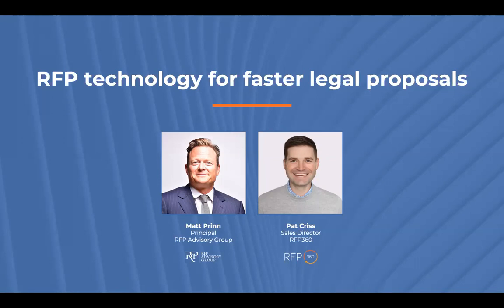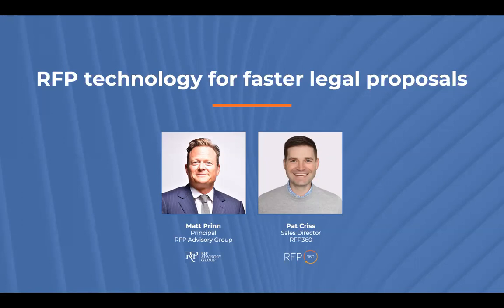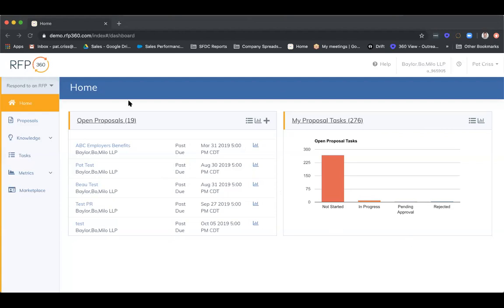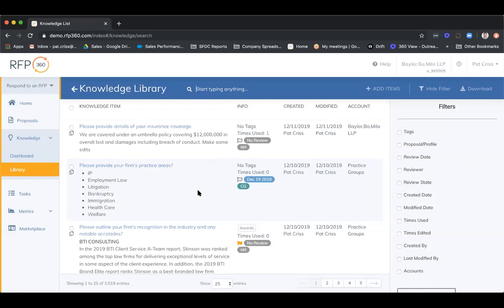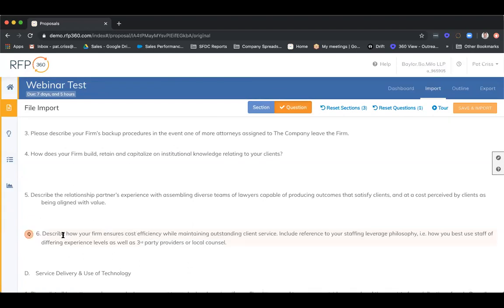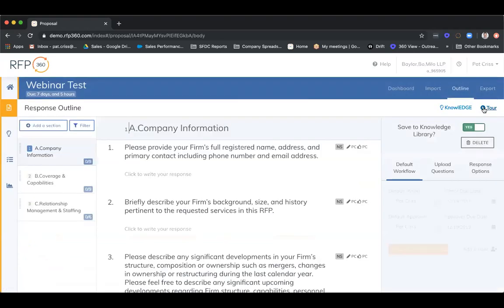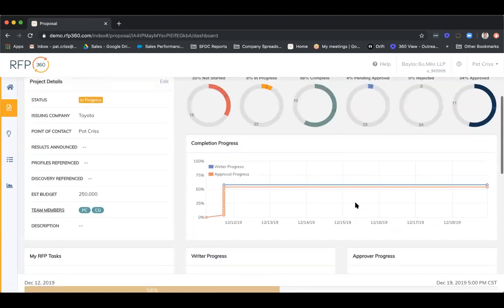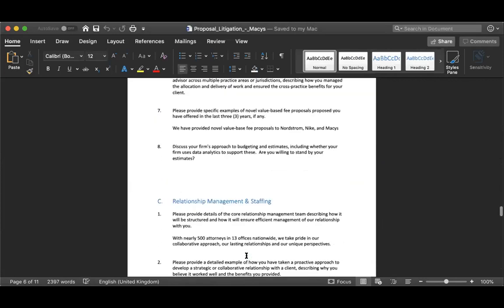RFP technology for faster legal proposals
The legal RFP process is time-consuming and monotonous, but there's a better way. RFP software is improving the proposal process for law firms and enabling quicker wins.

The webinar explores:
- How you can incorporate your RFPs into one centralized platform with a built-in standard language repository

- How to use project management templates to manage your internal deadlines and collaborate with your lawyers

- How the automation process can be used for security questionnaires and other generic questions

- How you can track your firm’s strategy, performance and client feedback into your RFP response process